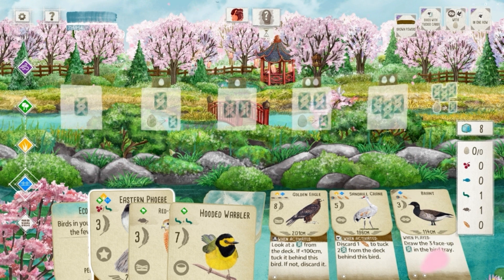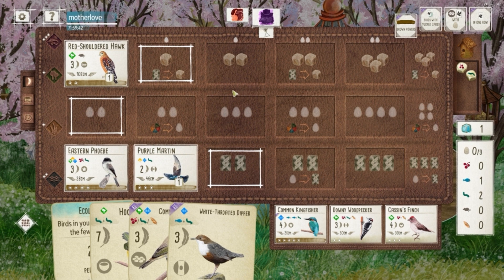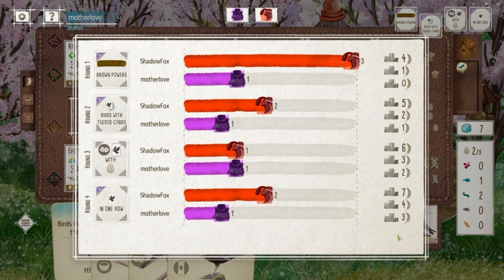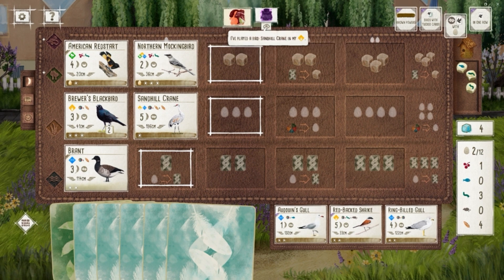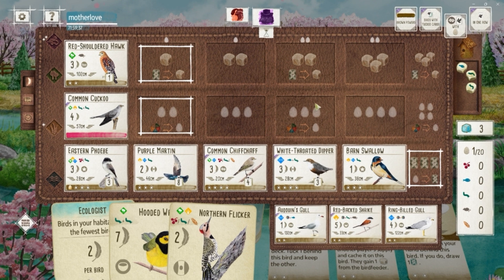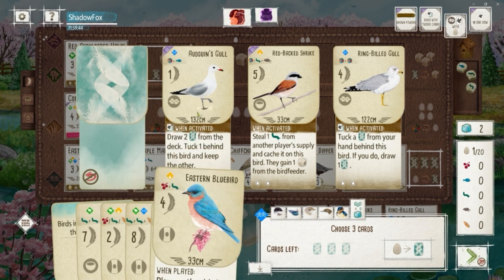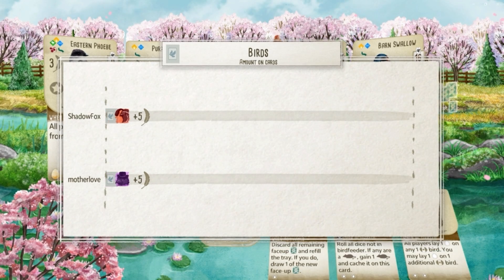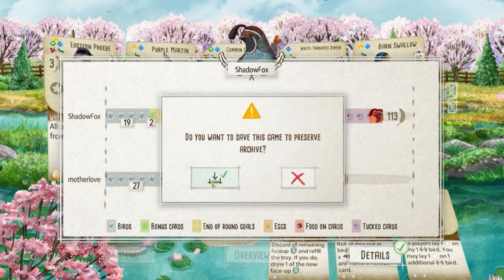Wingspan European | Star Spangled Chiffchaff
Wingspan Strategy. Wingspan Gameplay. Wingspan Board Game, created by Elizabeth Hargrave, published by Stonemaier Games. Steam version by Monster Couch.